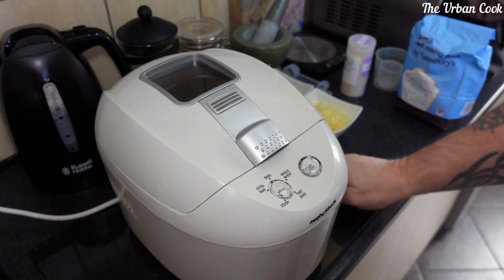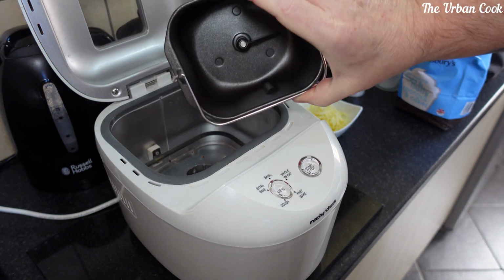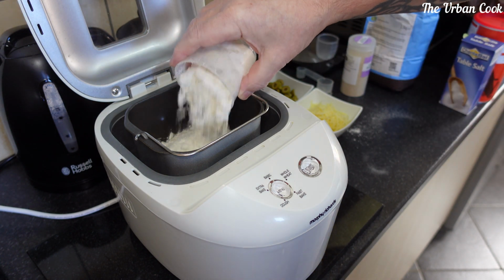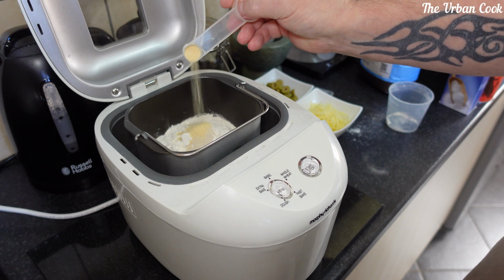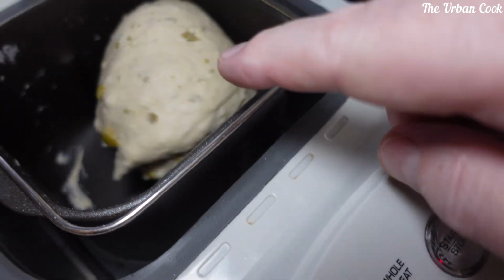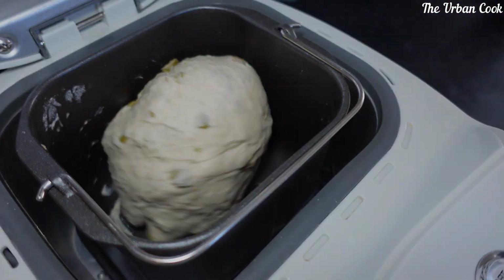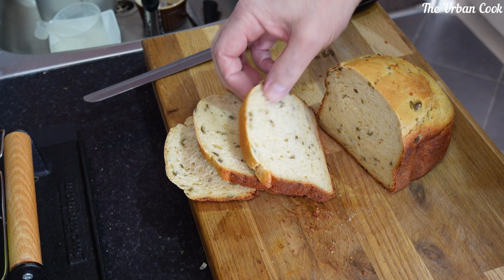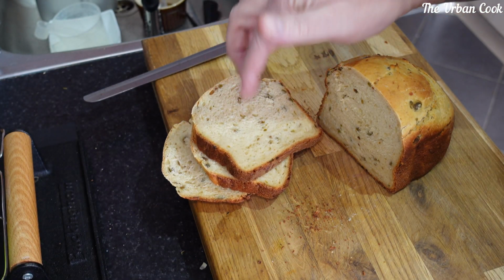Olive Bread | Morphy Richards | Bread Maker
Olive Bread | Morphy Richards
Ingredients Are Water 140ml, Skimmed Powder Milk 1tbsp, Sugar 1 tbsp, Salt 1/2 tsp, Self raising flour 2 cups, Fast Action Yeast 1 tsp, Garlic Granules 1 tsp, Cheese 1 cup, Olives 1 cup.
And A Little Love.

Cameras Huawei P20 Pro, Sony ZV-1, Sony HDR-CX405, Victure AC800 4K Action Cam And Fimi 4K Palm Cam.